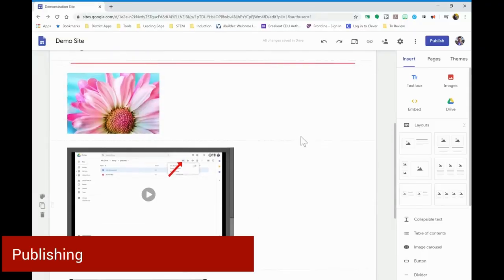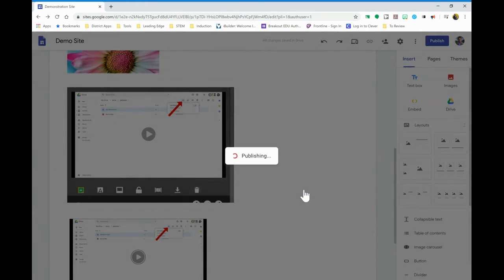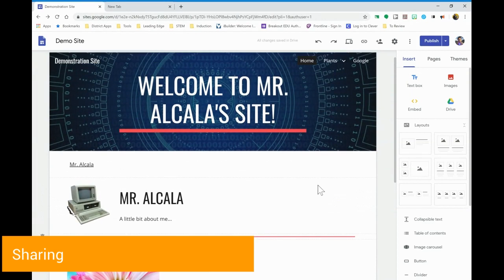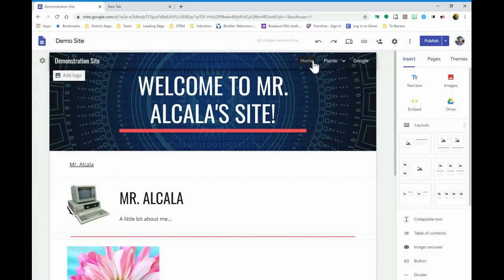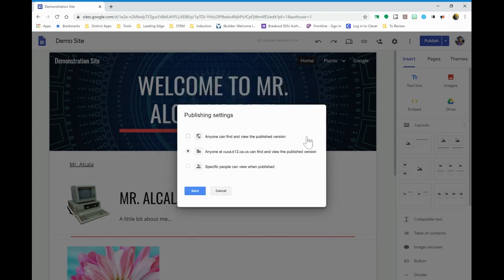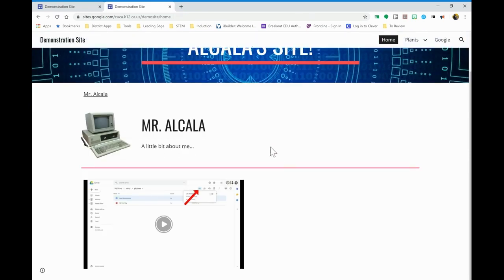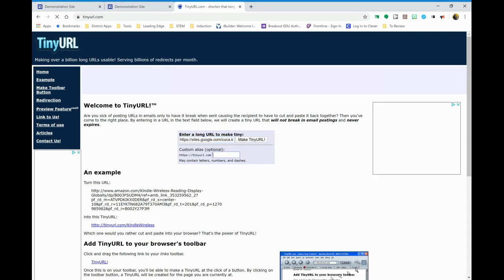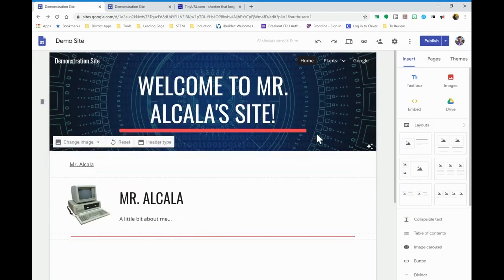Google Sites - Publishing and Sharing (Part 6 of 6)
How to make sure everyone can see the most up-to-date version of your website in Google Sites